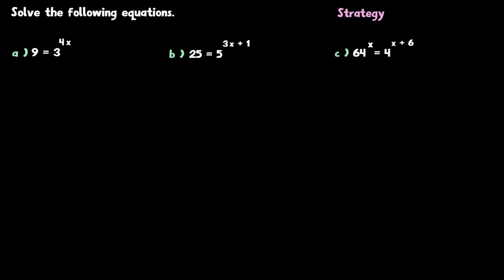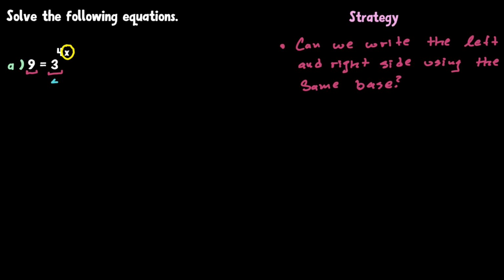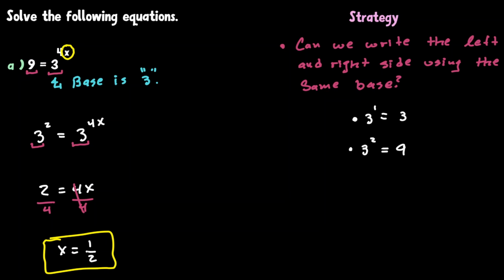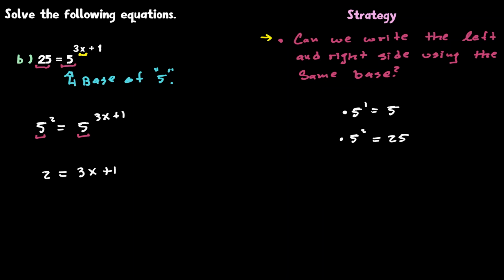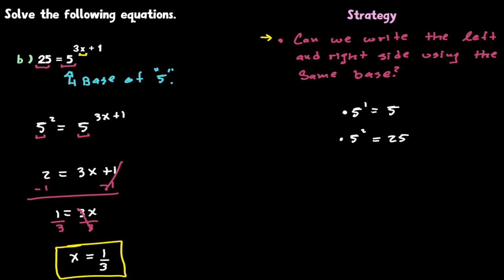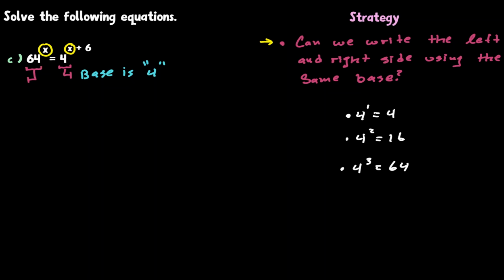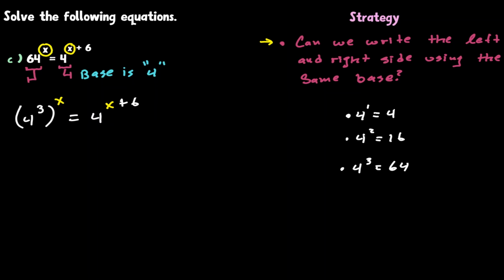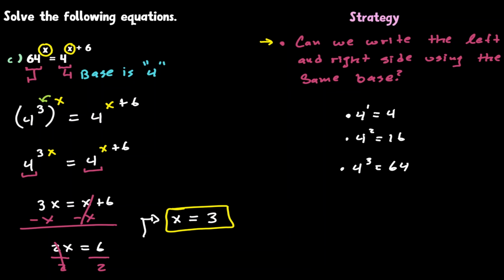Solving Exponential Equations - Same Base Technique ( Learn it quick and Easy)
Solving Exponential Equations is a lesson that will teach you how to solve exponential equations whenever they can be written using the same base. Whenever the variable we are solving for is in the exponent, we call then exponential equations. We can avoid using rules of logarithms whenever we can write exponential equations with the same base. At the end of the video, you will learn how to solve exponential equations.

⏰Timestamps⏰
0:00 Introduction
0:06 Solving Exponential Equations (Easy Difficulty Example)
1:35 Solving Exponential Equations ( Medium Difficulty Example)
2:59 Solving Exponential Equations ( Hard Difficulty Example)